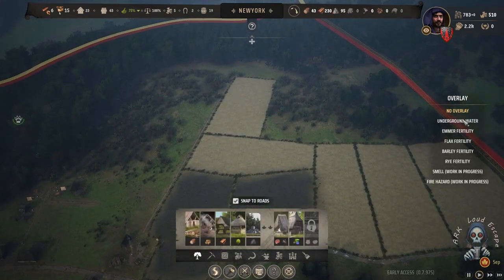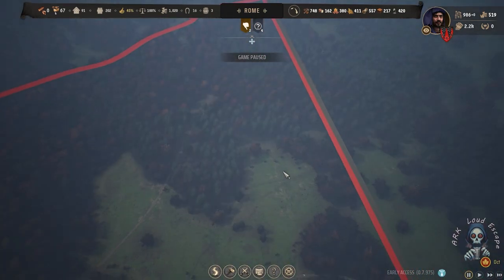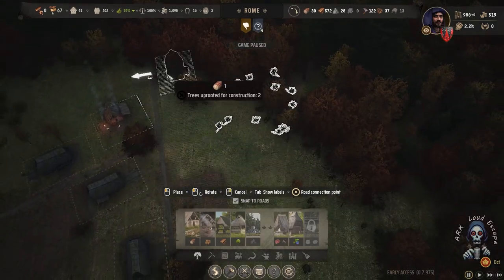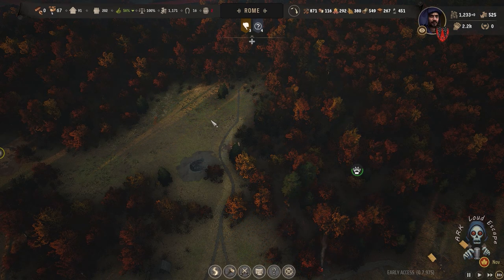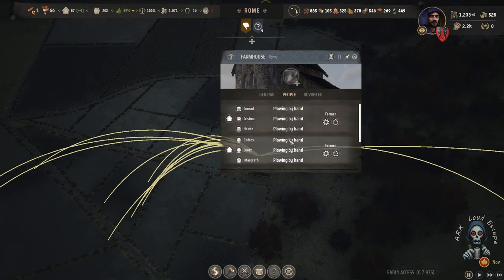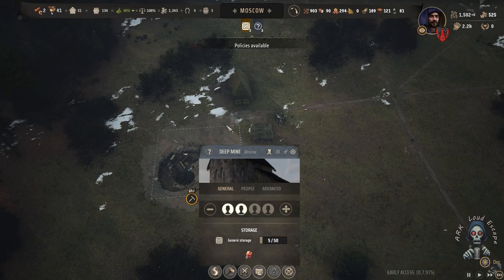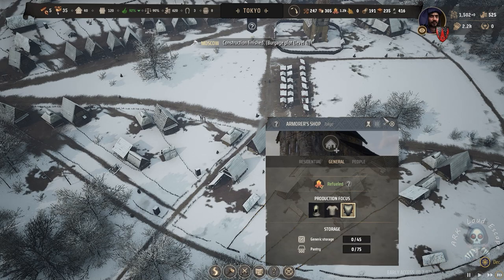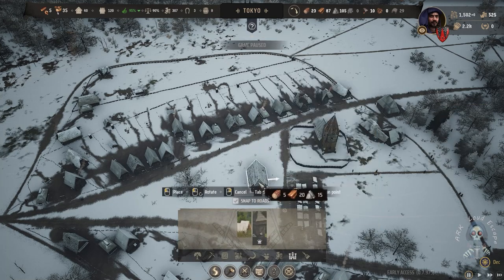Manor Lords #44: lets Manage - Farm works in winter